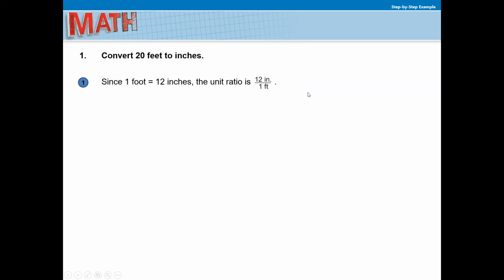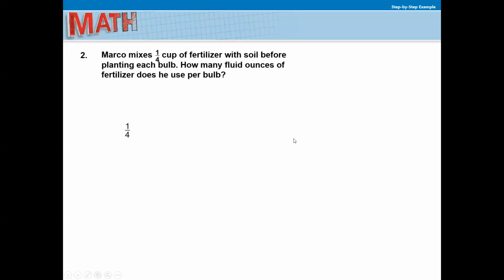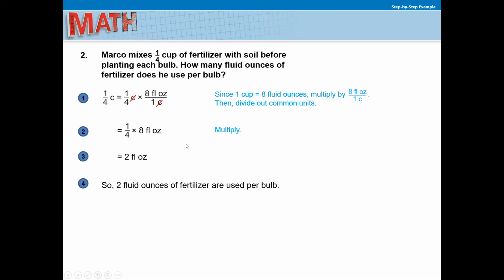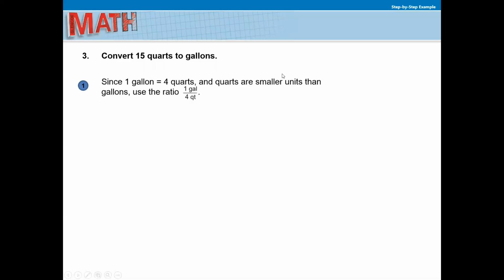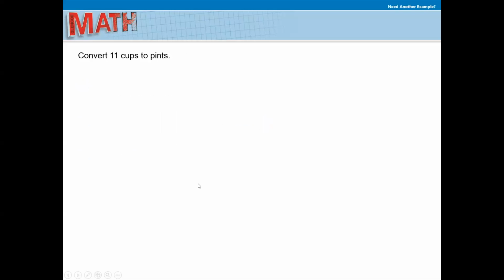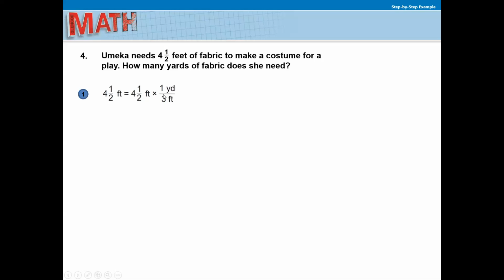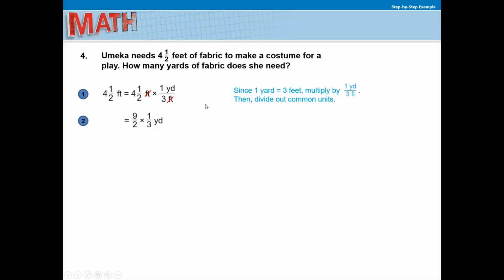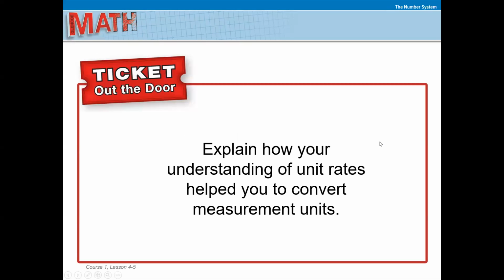Math Chapter 4 Lesson 5 Convert Measurement Units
Practice using fractions as ratio when converting measurement units.